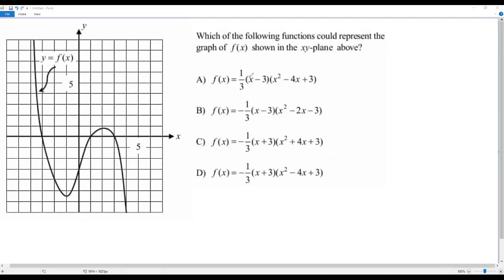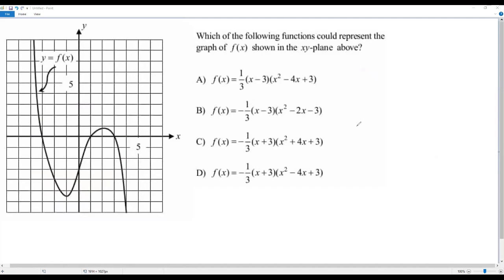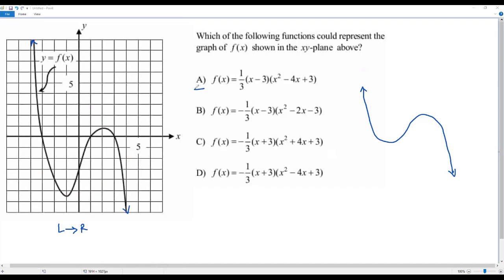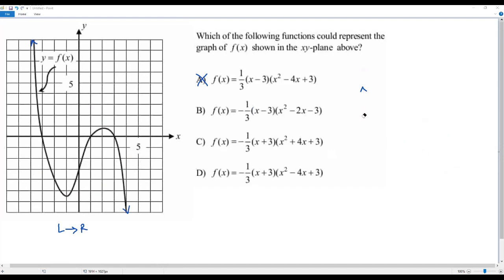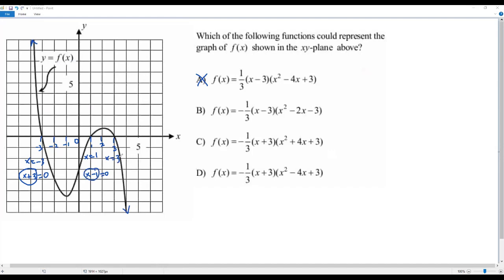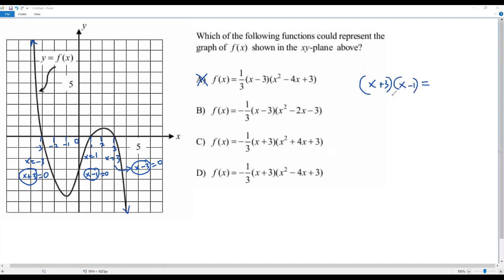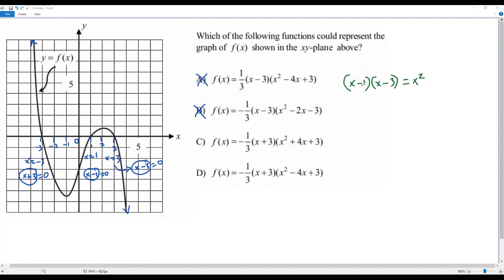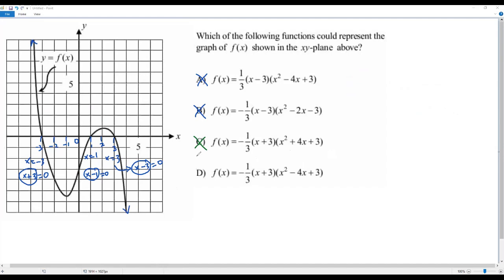SAT Math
Which of the following functions could represent the graph of y = f(x) shown in the xy-plane above?

A)  f(x) = 1/3(x - 3)(x^2 - 4x + 3)
B)  f(x) = -1/3(x - 3)(x^2 - 2x - 3)
C)  f(x) = -1/3(x + 3)(x^2 + 4x + 3)
D)  f(x) = -1/3(x + 3)(x^2 - 4x + 3)